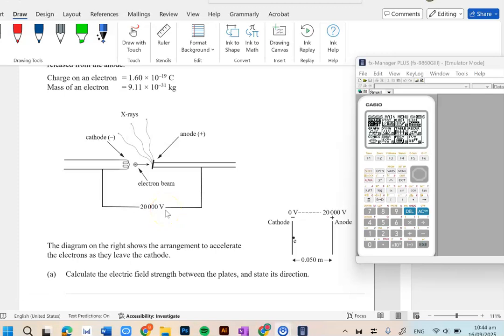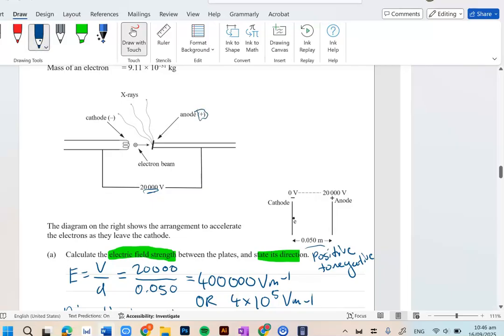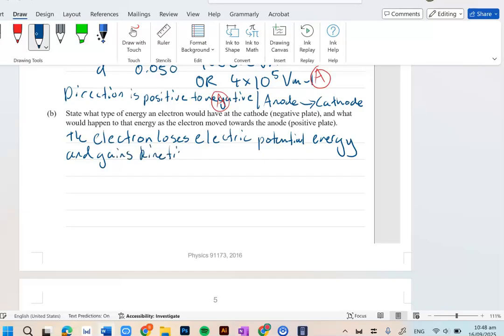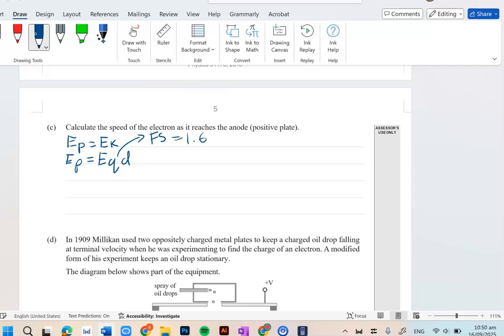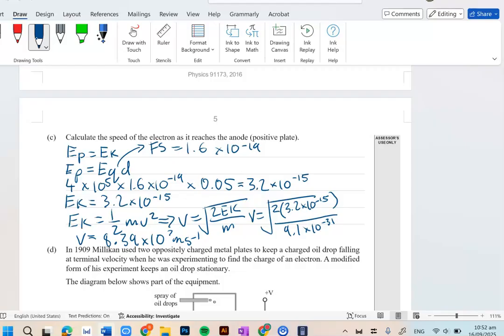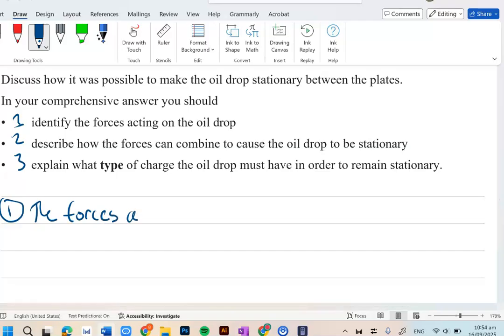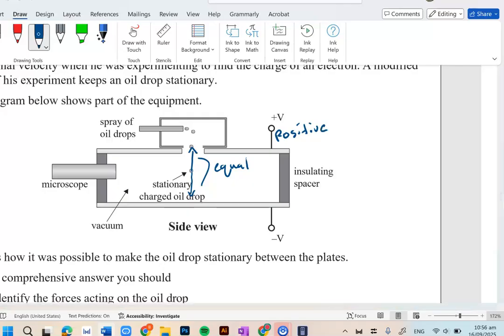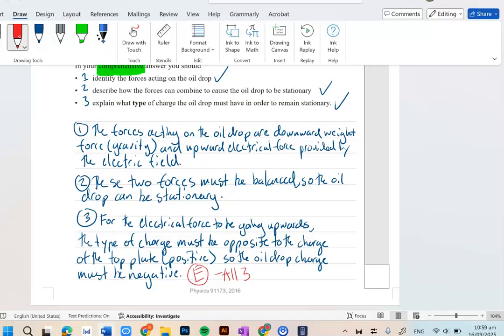Part 2: NCEA Physics 2016 Exam 2.6 Electricity & Electromagnetism Walkthrough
Level 2 Physics NCEA 2016 2.6 Electricity & Electromagnetism Question 2. Part 3 coming soon.